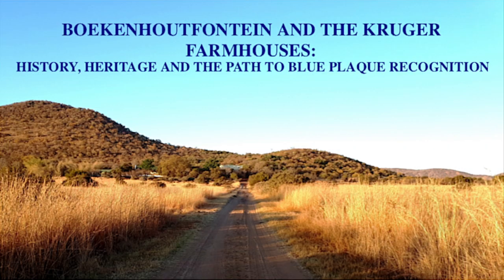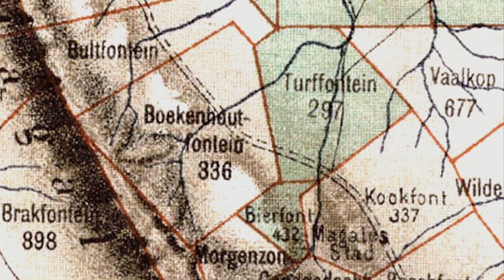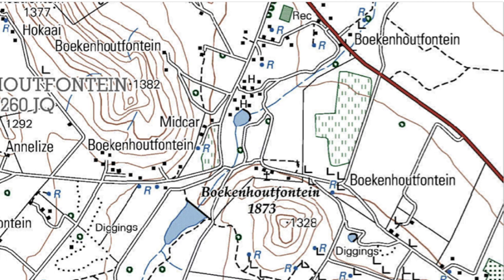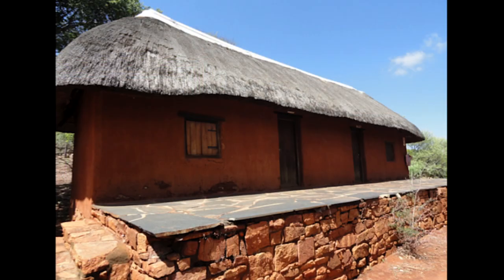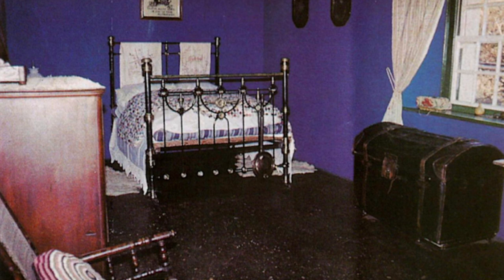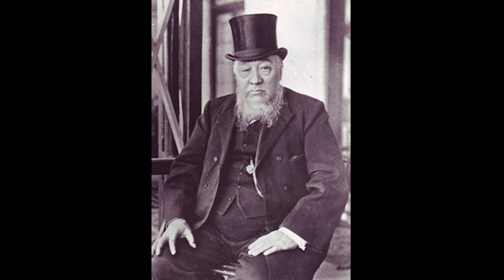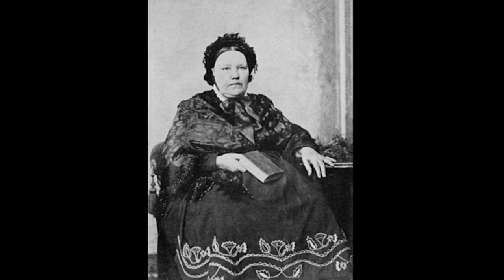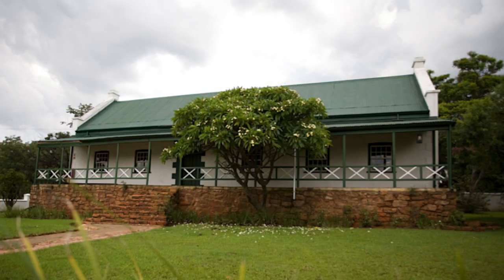Andre Wedepohl Presentation Kruger Houses on Boekenhoutfontein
Renowned historian, Andre Wederpohl, gives a presentation on the history of the Paul Kruger houses, their origins, their restoration and how wonderful the now look. These Houses are on Paul Kruger's old farm, Boekenhoutfontein in the North West province of South Africa.